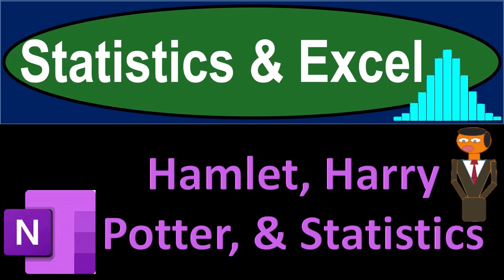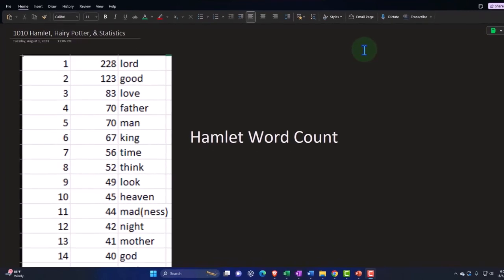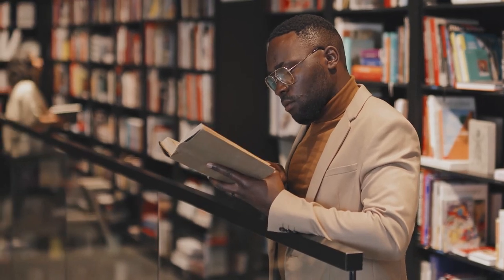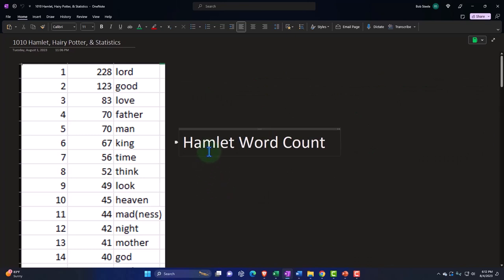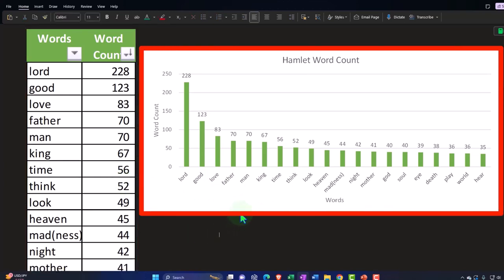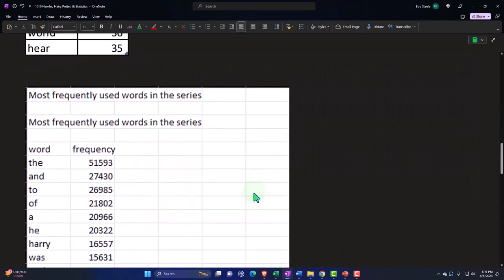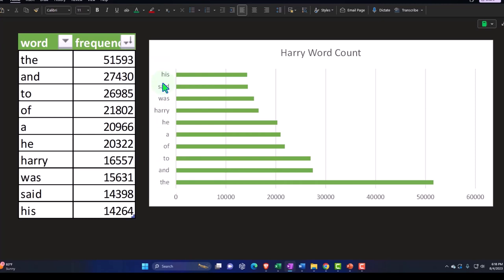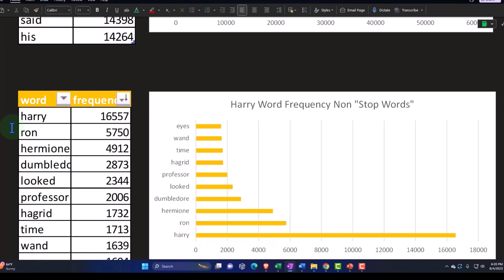Hamlet, Harry Potter, & Statistics 1011 Statistics & Excel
Hamlet, Harry Potter, & Statistics
Statistics & Excel
🎭📈 Unveil the secrets hidden in the words of Shakespeare's "Hamlet" and the magical "Harry Potter" series with our latest video! We delve into the art of data analysis within literature, exploring how often words appear and what that tells us about these iconic texts.

🔍 Discover how the frequency of words can provide insights into the setting, themes, and even the author's intentions. We don't just list data; we interpret it to give you a richer understanding of literary masterpieces.

🧙‍♂️✨ From the courts of Denmark to the halls of Hogwarts, we sort through words to bring different angles and perspectives to light. Whether it's the most spoken words in "Hamlet" or the non-stop words that define "Harry Potter," we analyze it all to decode what makes these stories tick.

📊 With Excel, we not only count words but also present them in visually compelling formats like bar charts and histograms, making it easy and engaging to process complex information. This isn't just about simplifying data – it's about looking at it through a new lens to gain a fuller picture.

👉 What's more? Dive into our 'Crunchy Numbers is My Cardio' product line, perfect for those who find joy in numbers and want to flaunt their analytical prowess.

📚 For a commercial-free experience and exclusive content, subscribe to our website at accountinginstruction.com or accountinginstruction.thinkific.com. Plus, check out our OneNote uploads for transcripts that you can read or listen to in various languages – a perfect resource for multilingual learners or those looking to improve their language skills!

Your support helps us continue to provide valuable educational content and create a community passionate about data and literature.